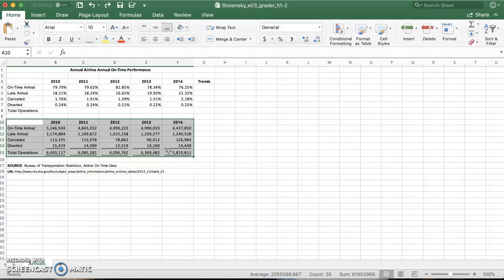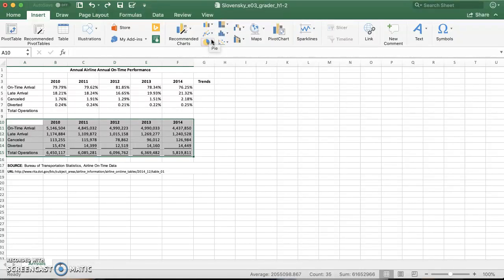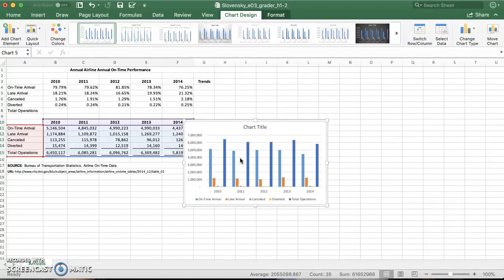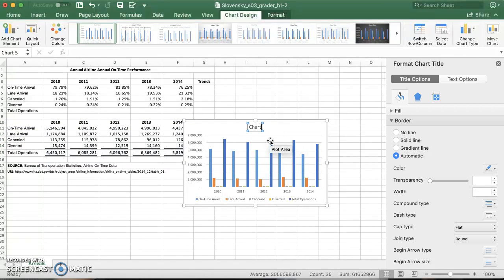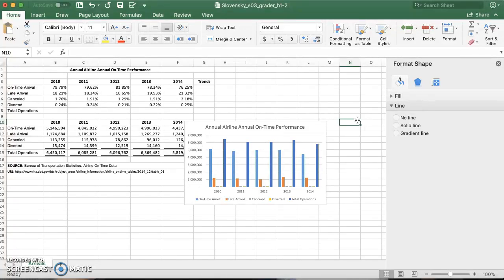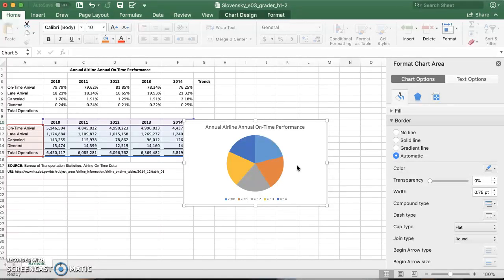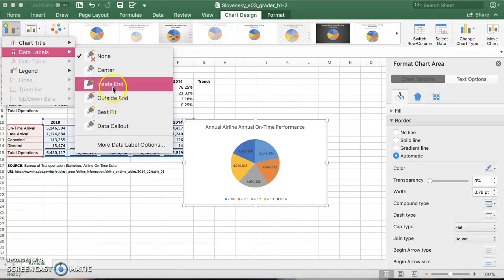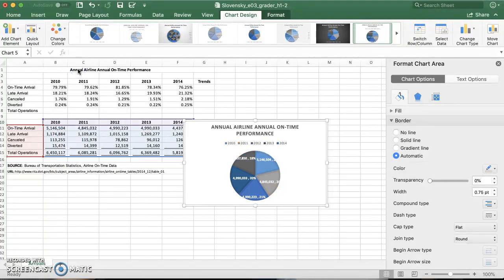Excel Chart Tutorial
How to Create a Chart using a Table in Excel